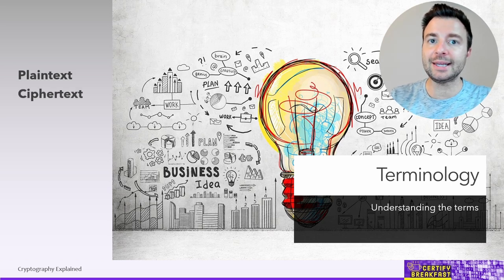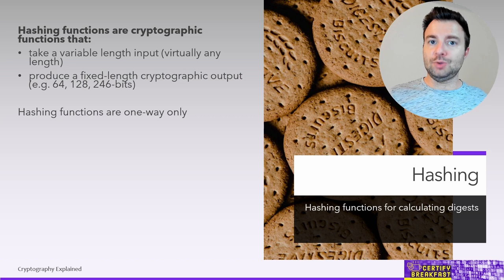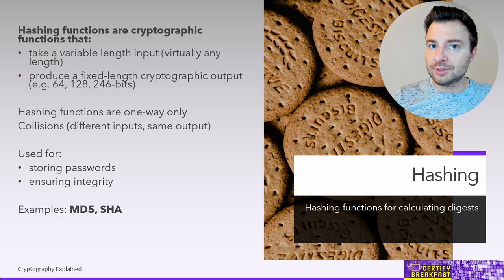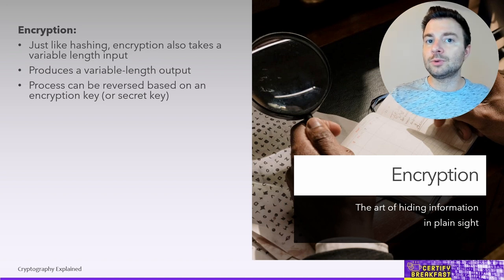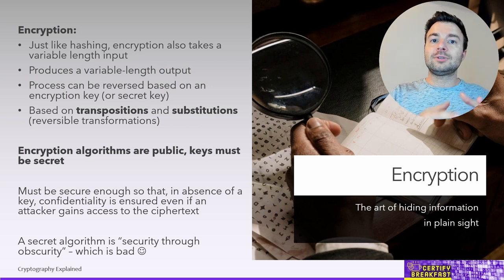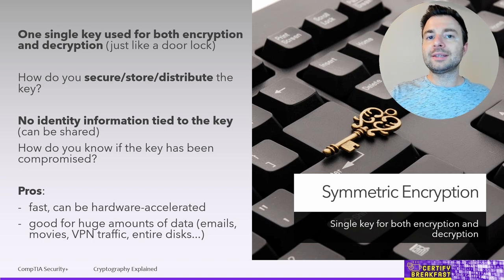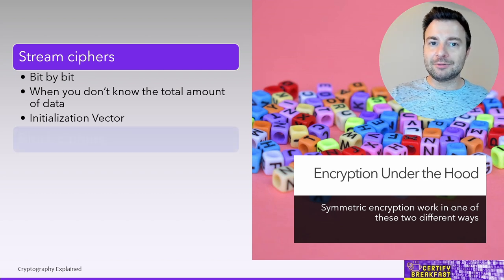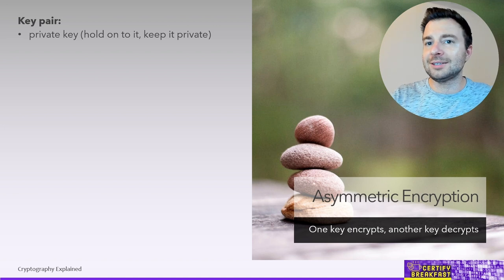CompTIA Security+ Full Course: Cryptography Explained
Cryptography Explained

Exam blueprint objectives covered in this video:
✅(partial) 2.1 Explain the importance of security concepts in an enterprise environment
✅2.8 Summarize the basics of cryptographic concepts

I'm a CCIE (36818), CEH, CCNP,  CCDP, CCNA (3 tracks), CompTIA Network+, Security+ and CySA+ certified, along with many other Cisco, Fortinet, VMware, Hashicorp, Microsoft and Docker certifications. So I hope I know enough to teach you something! 😊
Ready to pass your CompTIA Security+ exam?

This series of FREE trainings for CompTIA Security+ will prepare you for the SY0-601 exam so let's get started!

☕️ Downloadable all-in-one bundle: STUDY GUIDE (260 pages!), cheat sheet and PDF slides